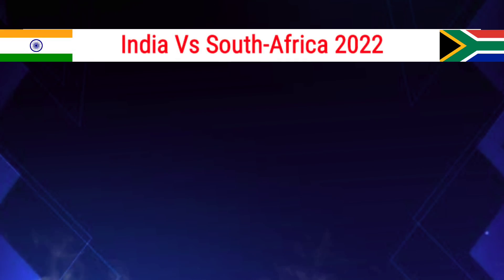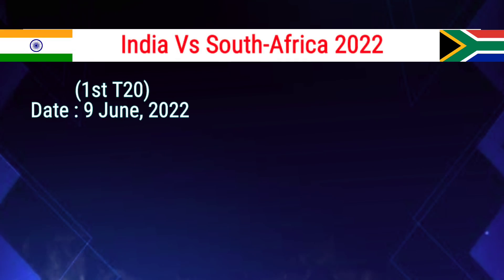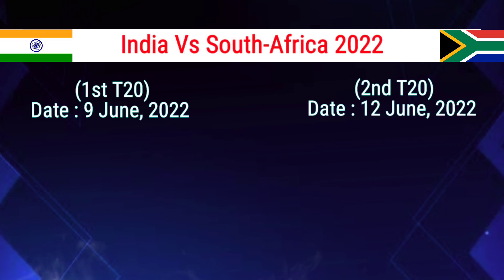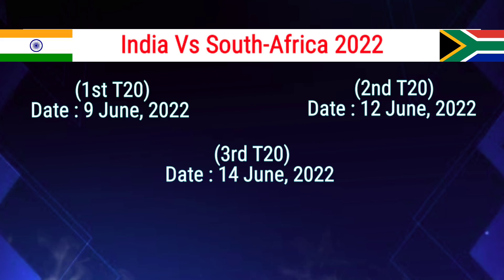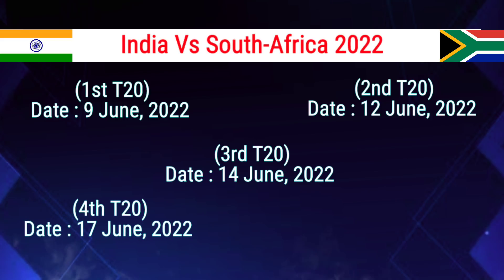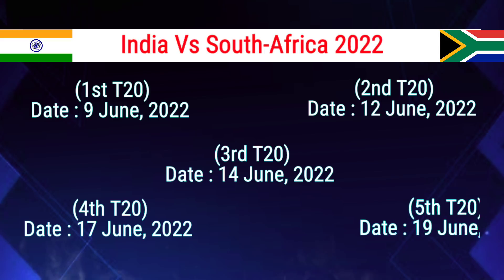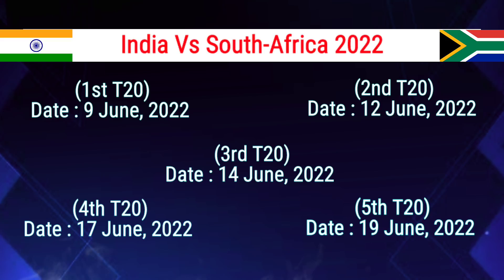India Vs South-Africa T20 Series 2022 - Schedule & Team India Final Squad | Ind Vs SA Series 2022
T20I Squad – KL Rahul (Capt), Ruturaj Gaikwad, Ishan Kishan, Deepak Hooda, Shreyas Iyer, Rishabh Pant(VC) (wk), Dinesh Karthik (wk), Hardik Pandya, Venkatesh Iyer, Y Chahal, Kuldeep Yadav, Axar Patel, R Bishnoi, Bhuvneshwar, Harshal Patel, Avesh Khan, Arshdeep Singh, Umran Malik

India Va South-Africa 1st T20 Match 2022
India Va South-Africa 2nd T20 Match 2022
India Va South-Africa 3rd T20 Match 2022
India Va South-Africa 4th T20 Match 2022
India Va South-Africa 5th T20 Match 2022